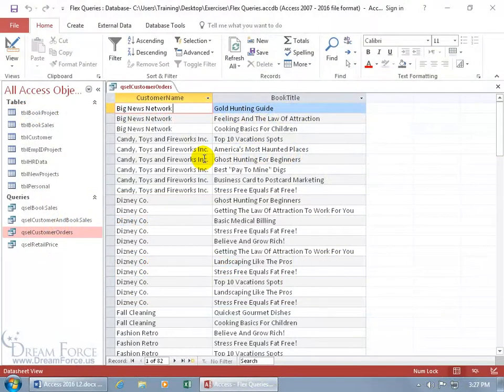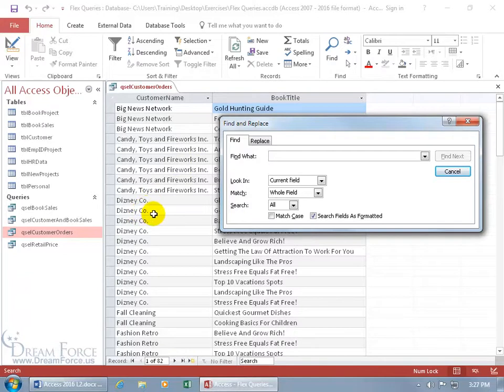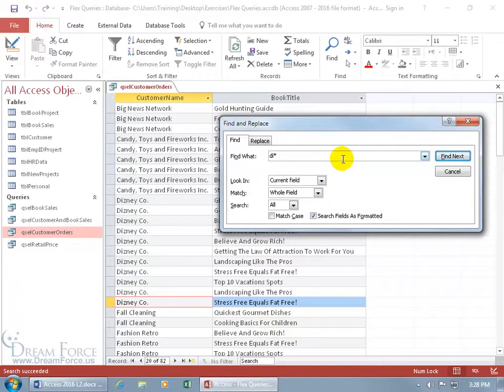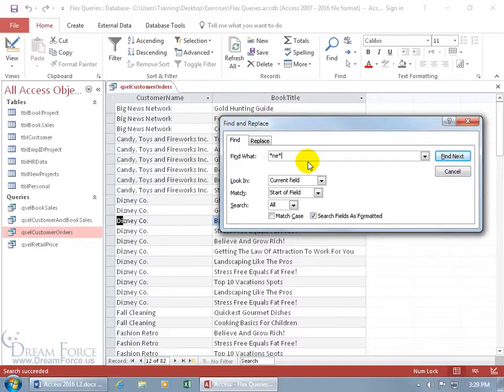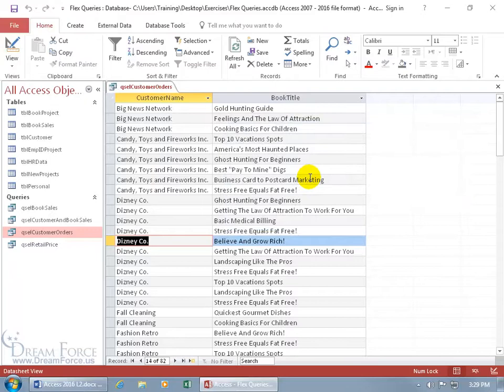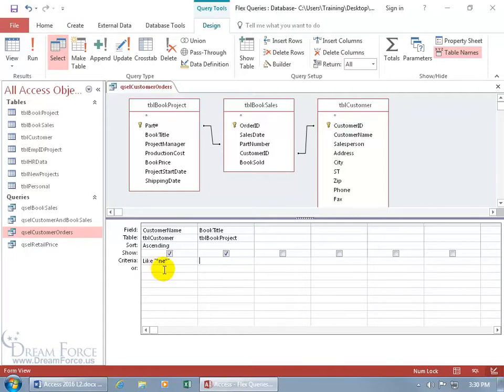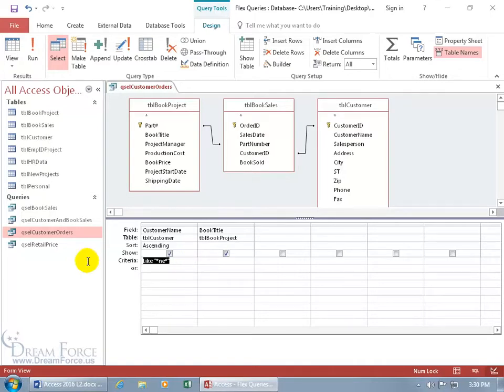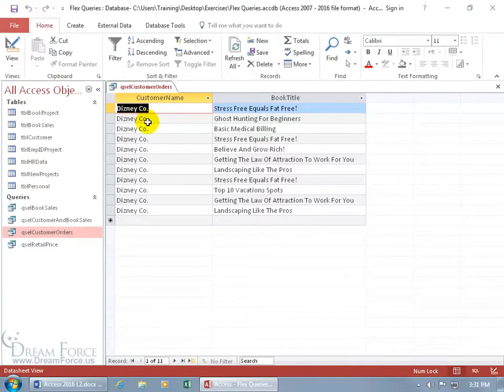Microsoft Access 2016 Queries: Wildcard Filter and Searches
Microsoft Access 2016 training video on how to use the wildcard asterisk in your Query's filter and searches.  In other words, the asterisks * is a wild card that means any value, and can be used to help find a record where you only know part of the data in a data field.